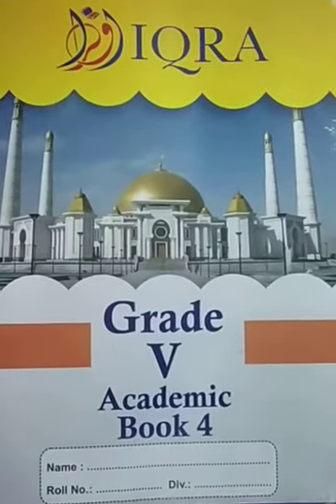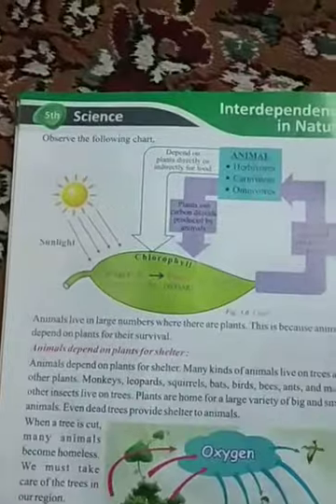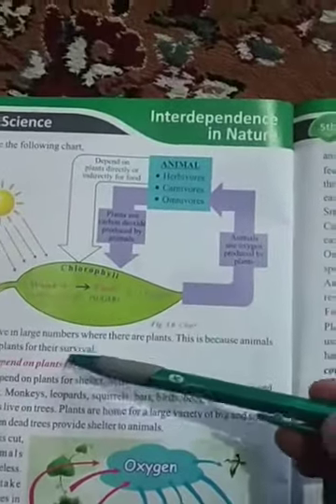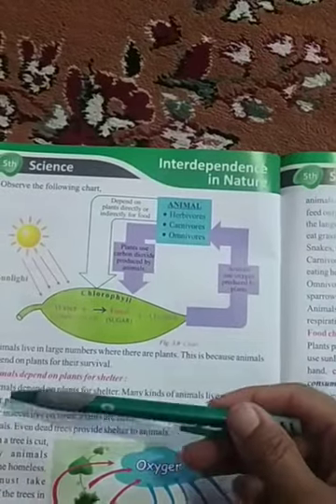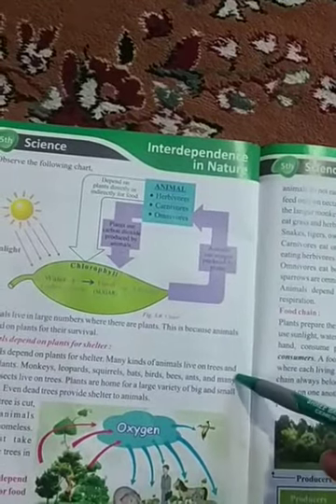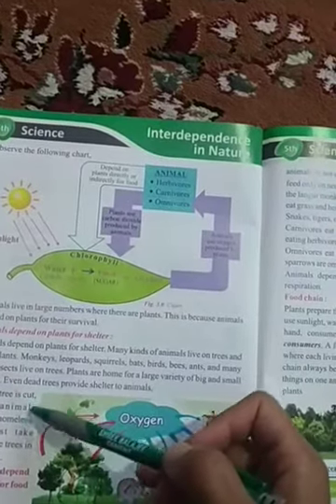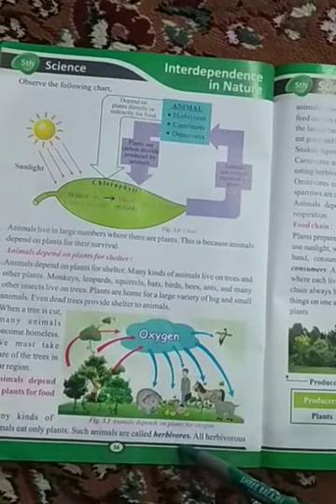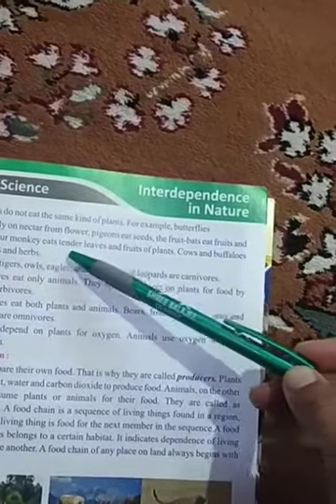Std:5th sub: science bk:4 lec:25